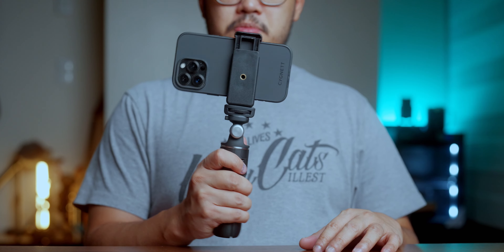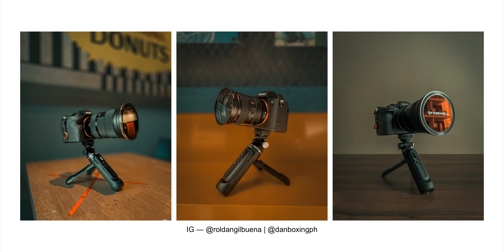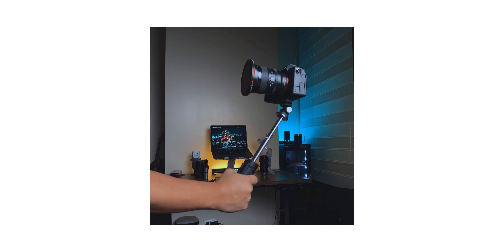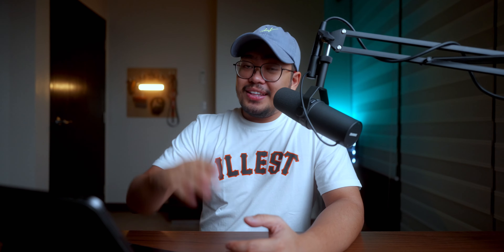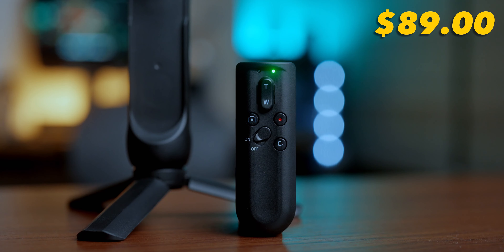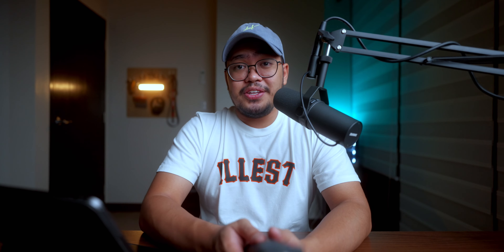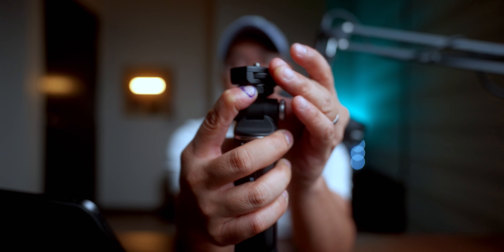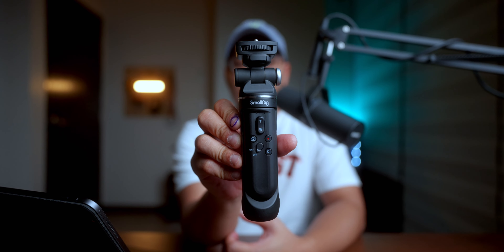5 REASONS WHY THE SMALLRIG SR-RG1 IS A MUST HAVE TOOL FOR CONTENT CREATORS